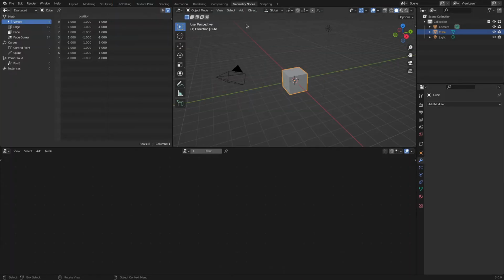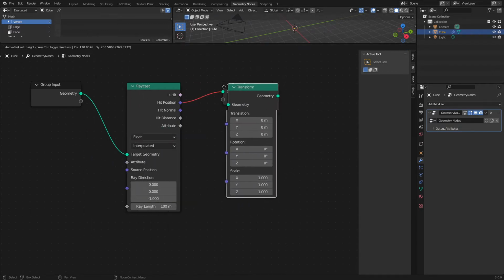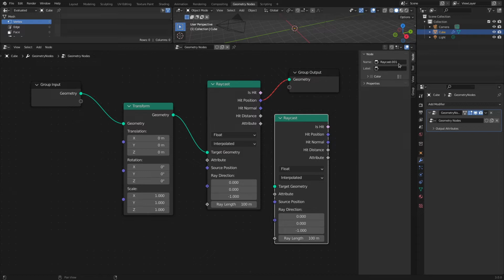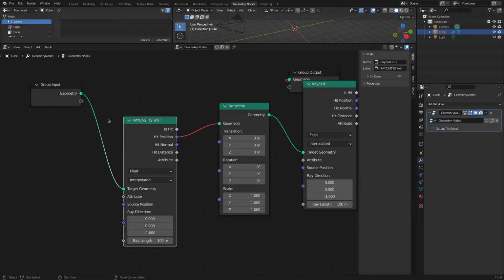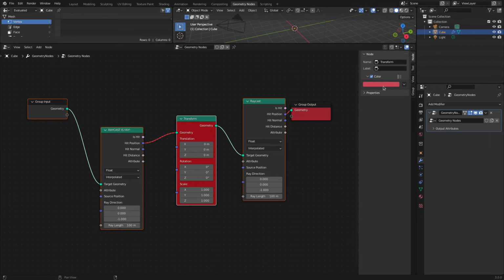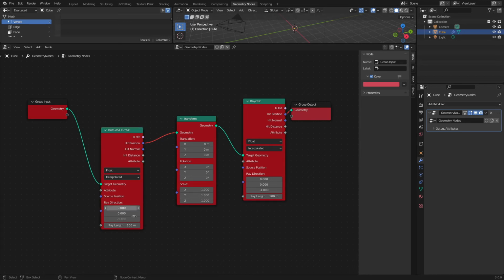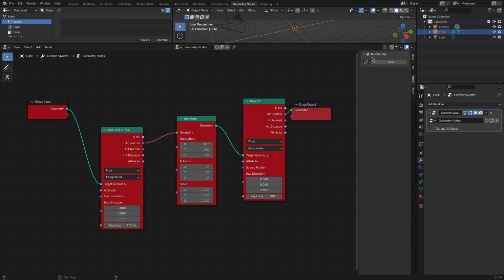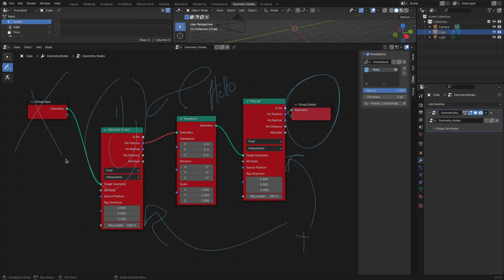Blender 3 Docwalk #37: User Interface » Nodes » Sidebar